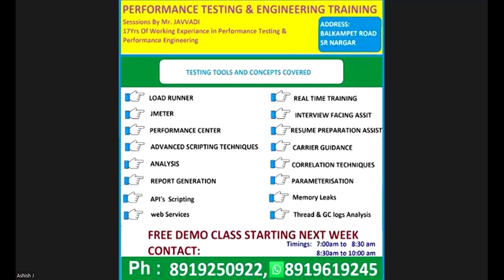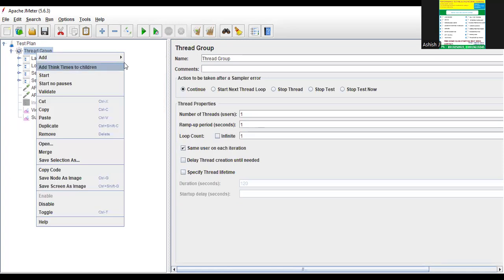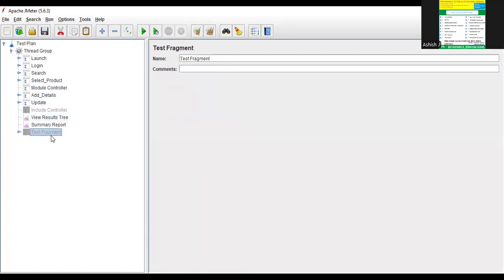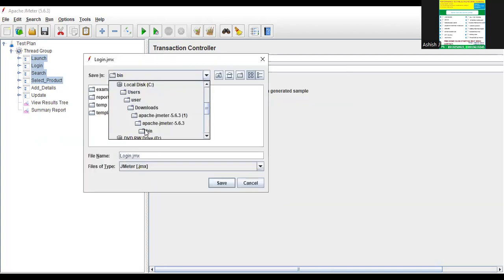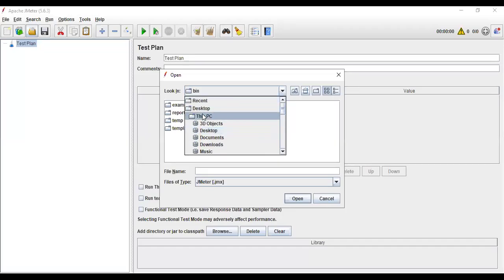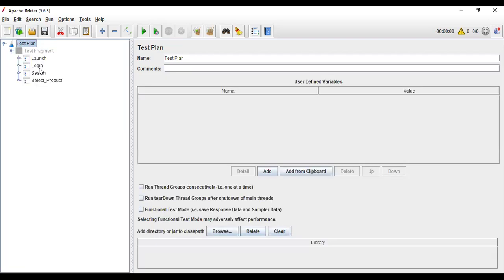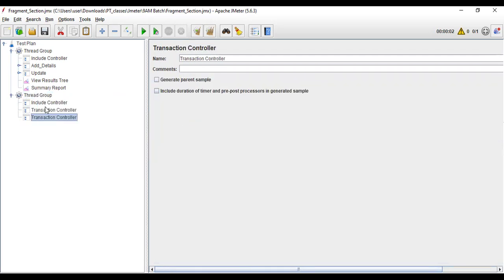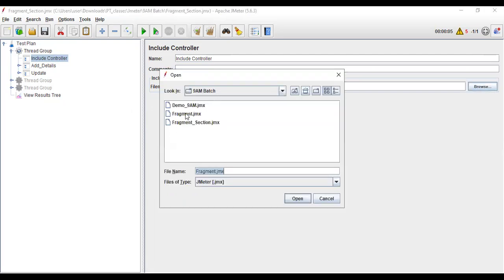2025 09 17 Jmeter Test Fragments and Timers Session1 9AM Batch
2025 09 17 Jmeter Test Fragments and Timers Session1  9AM